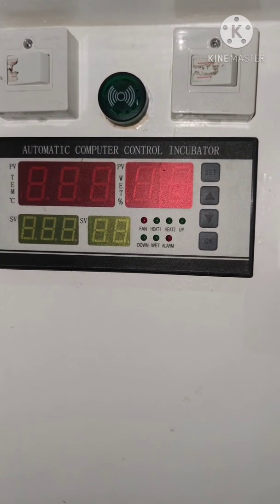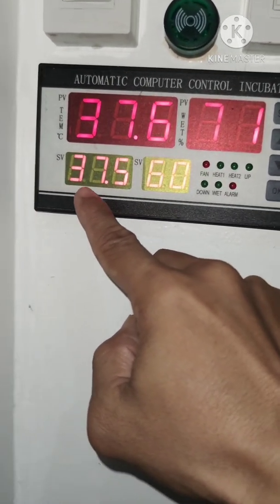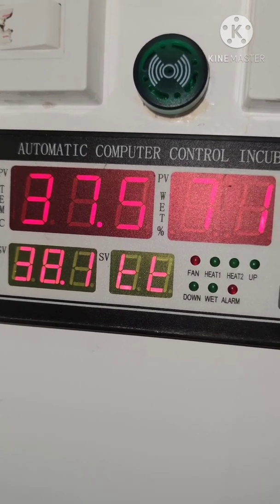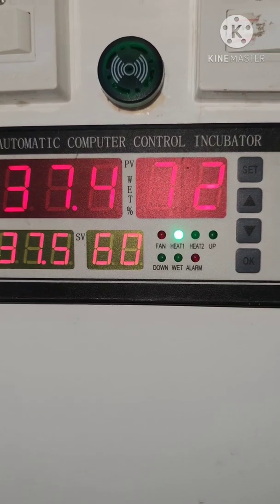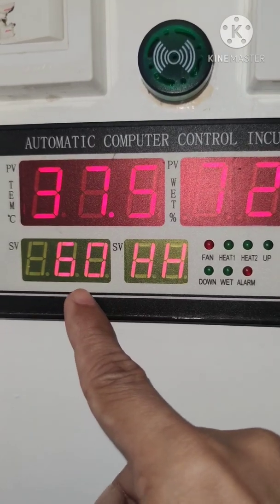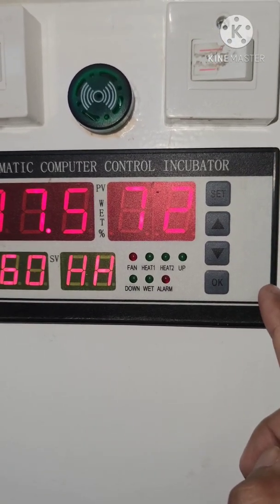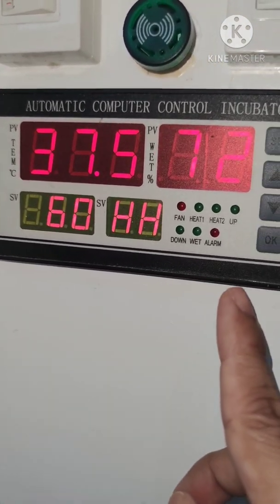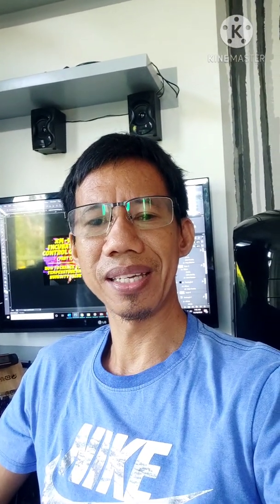XM-18 EGG INCUBATOR TEMPERATURE, HUMIDITY, OPERATION GUIDE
This is a simple tutorial on how to change the temperature and humidity numerical value